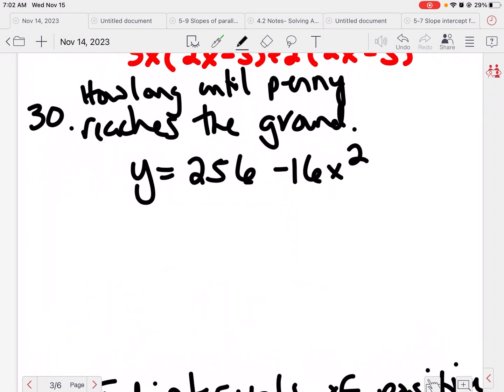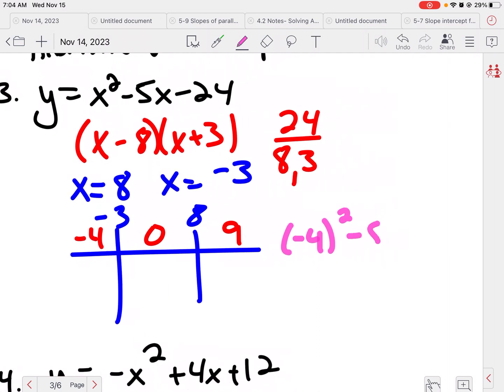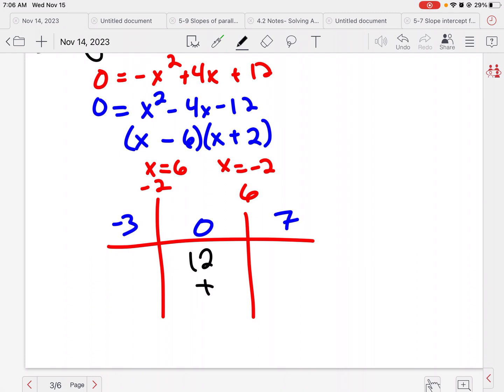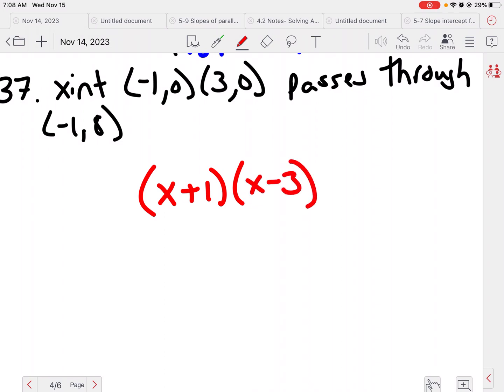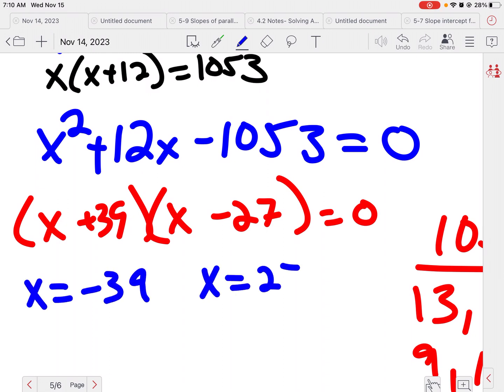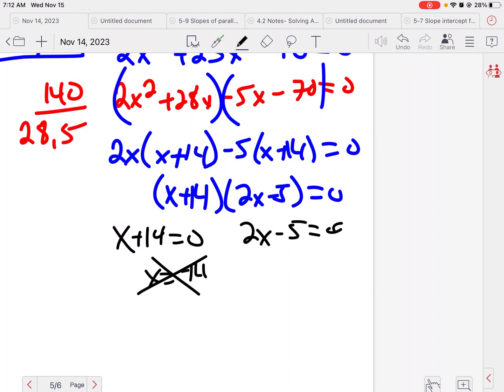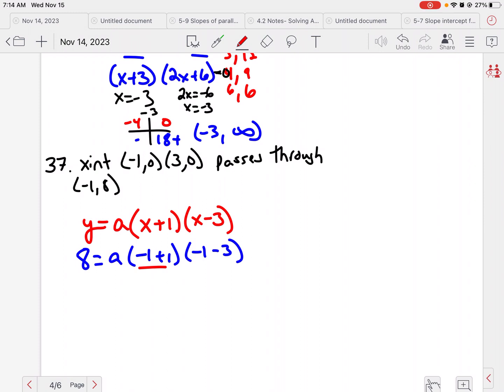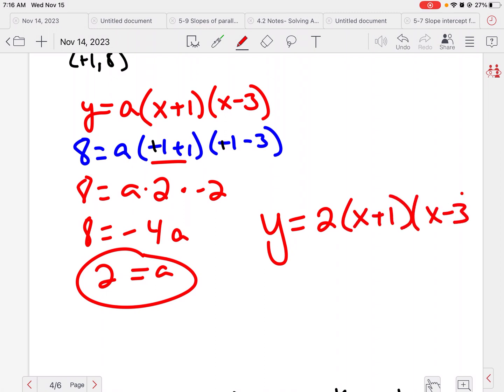November 15, 2023